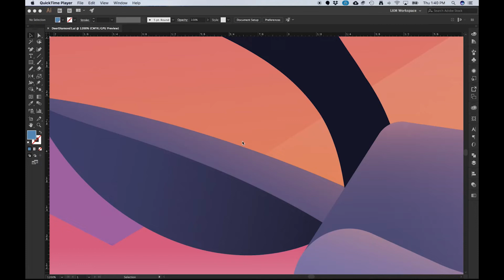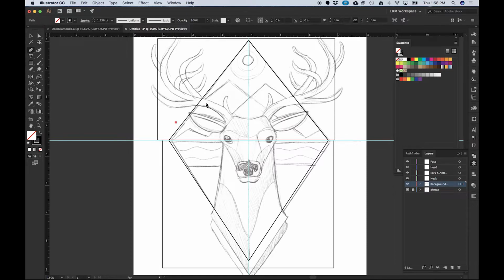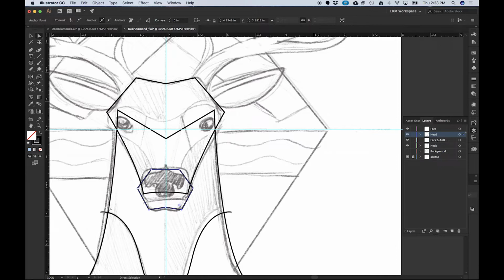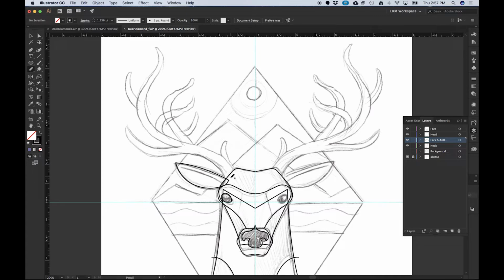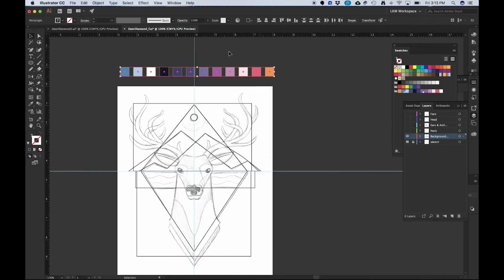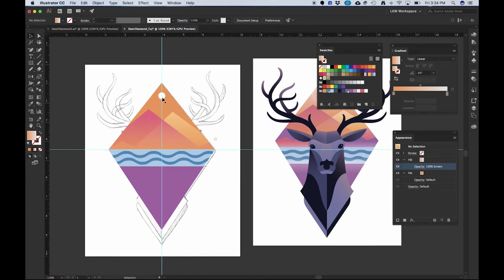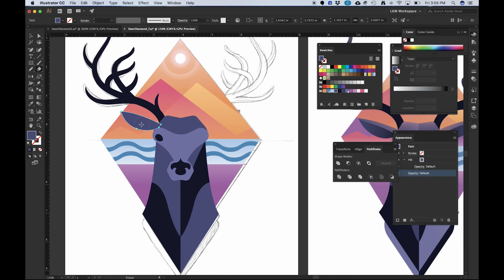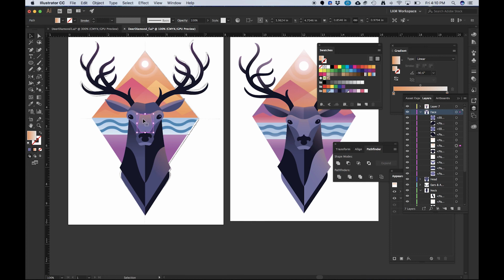Deer Diamond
Adobe Illustrator tutorial for creating a deer in a diamond. Use of shapes, symmetry, Pathfinder, pen tool, width tool and more.